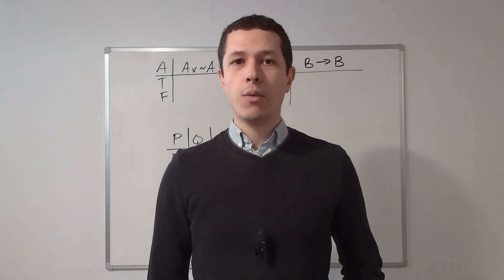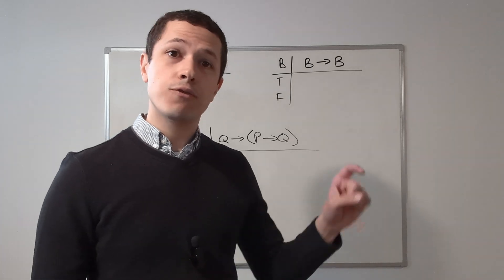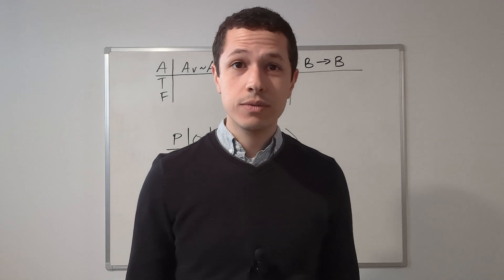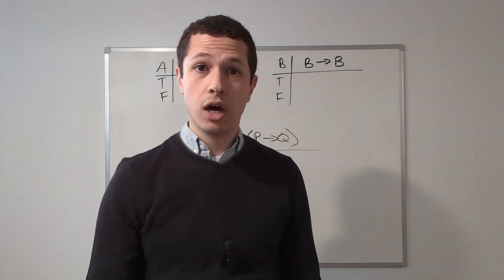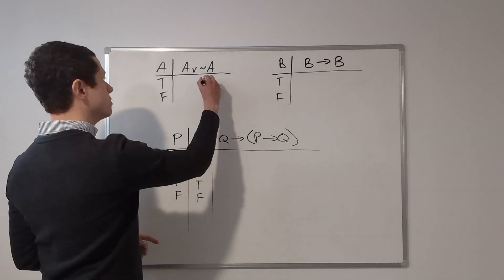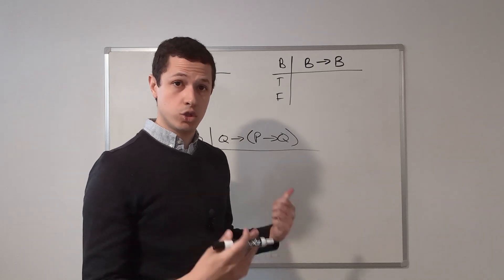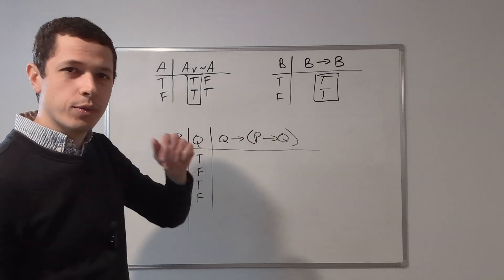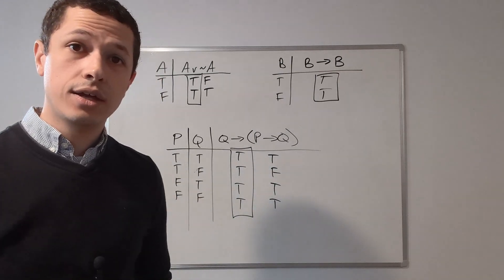Testing for Tautologies with Truth Tables in Statement Logic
A tautology is a statement that's always true. In this video, I show how to use truth tables to identify tautologies.